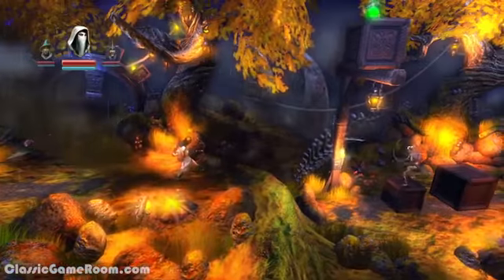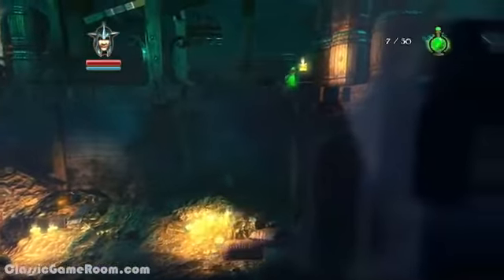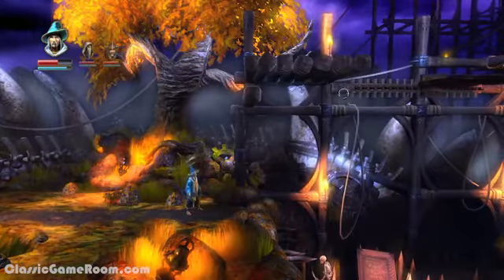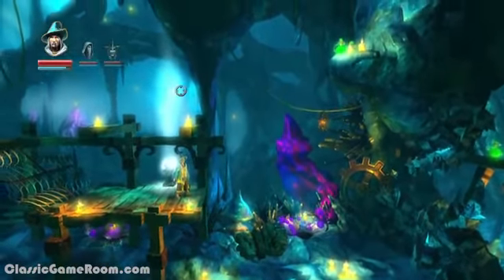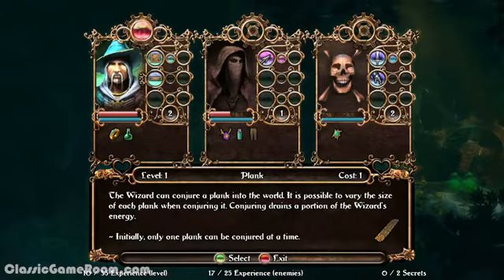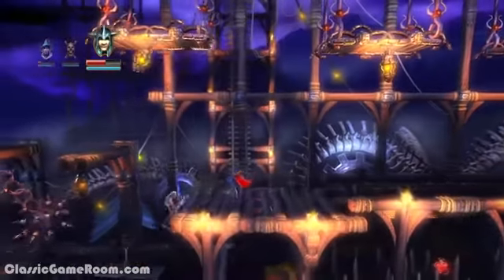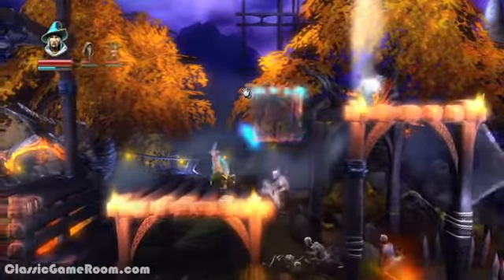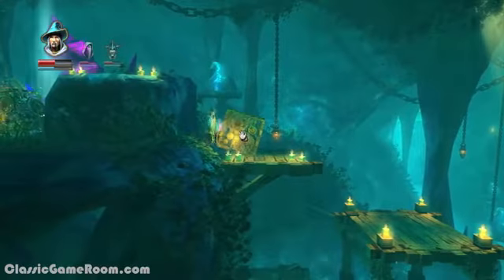Exclusive Games Review - TRINE Review - PC Games Review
Watch exclusive games review video, TRINE game review for PC games. You can play TRINE game on your PC/computer. Watch this video review to know more about TRINE game for PC/computer.